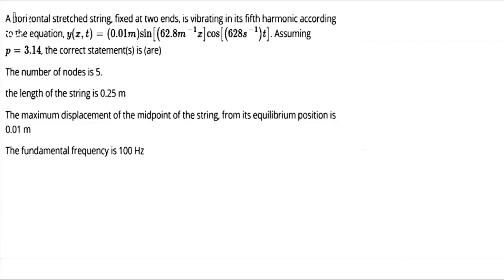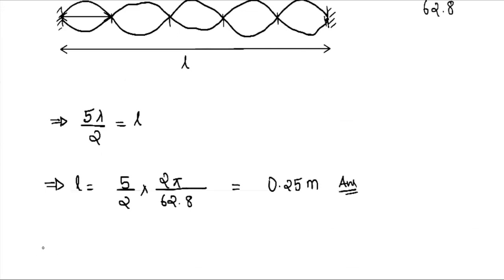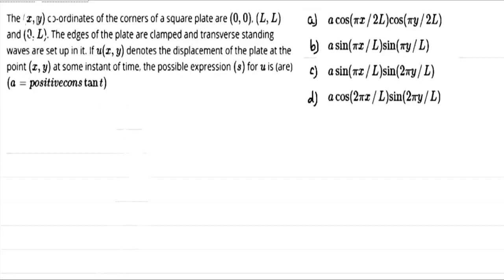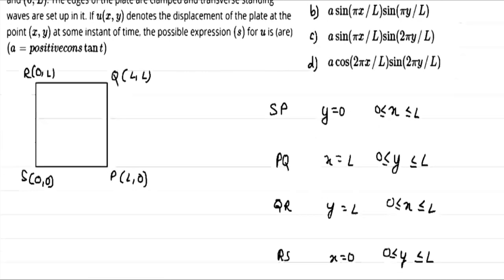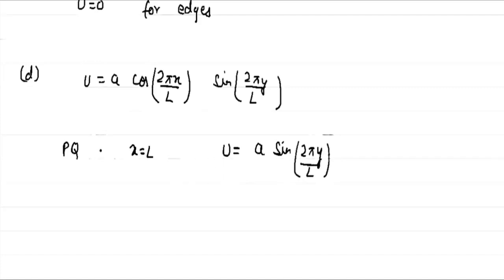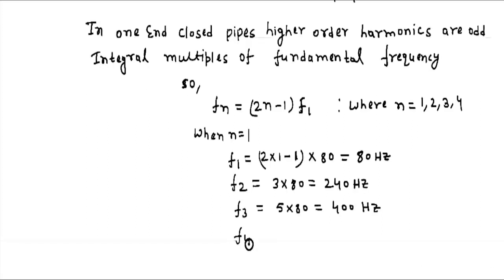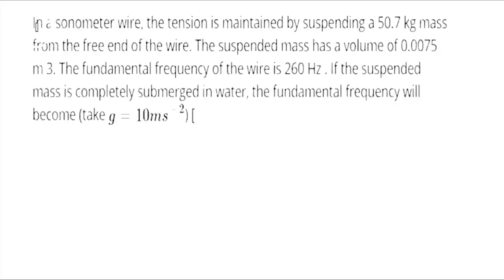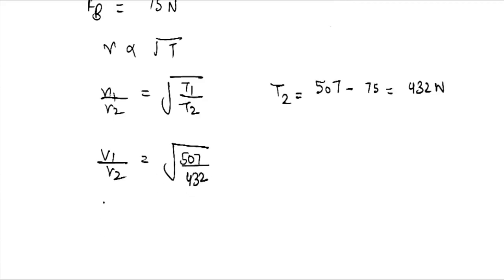Wave Motion {PART 5} Previous years JEE questions for complete Chapter